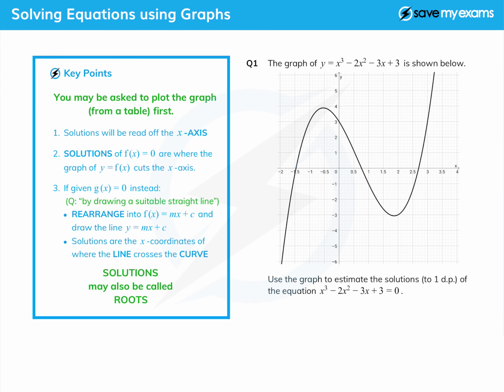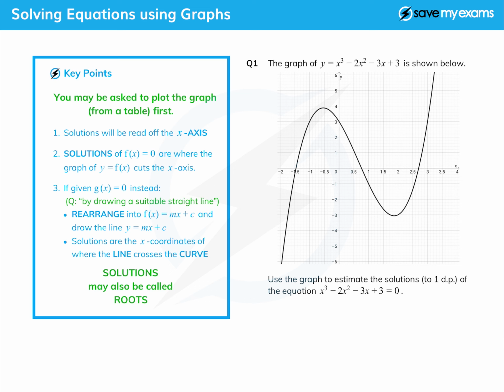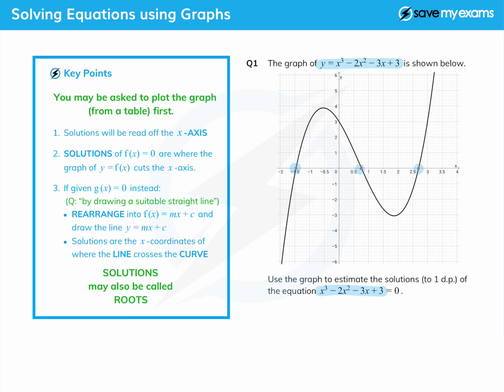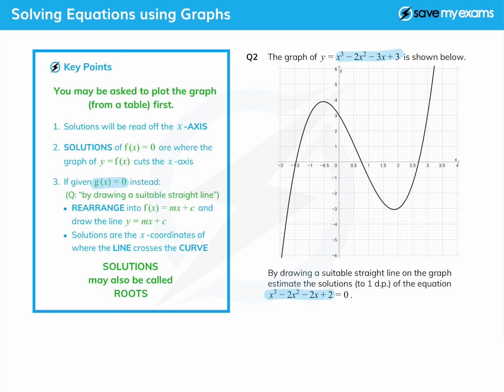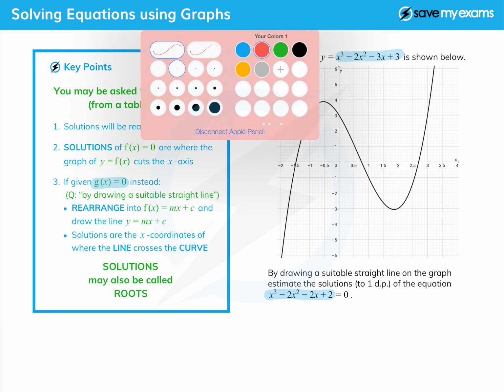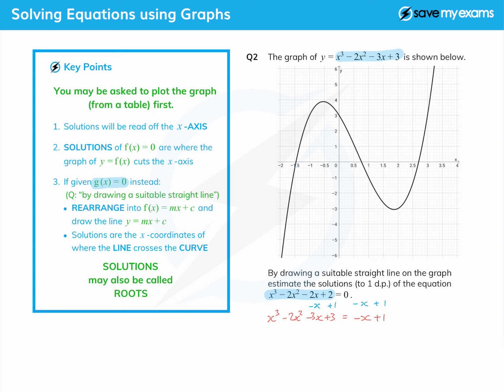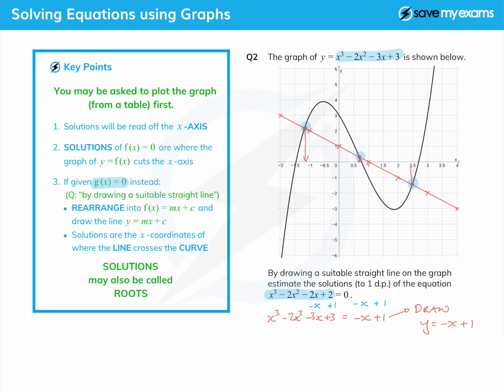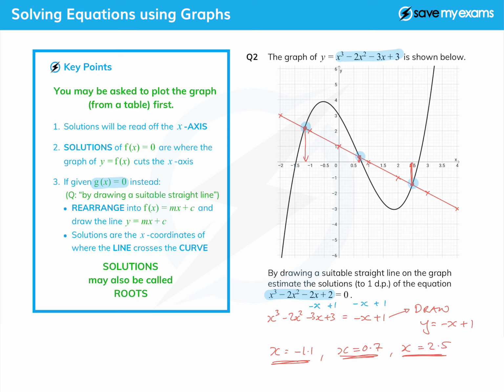Solving Equations Using a Graph - GCSE & IGCSE Maths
Solving equations using graphs is an important skill in GCSE and IGCSE Maths — and understanding how graphs can help you find solutions is essential for algebra and coordinate geometry questions.

In this video, we explain how to solve equations using graphs step by step, helping you understand intersections, graph plotting and how to read solutions accurately from graphs.

You’ll learn:
✅ Solving equations by reading solutions from the x-axis.
✅ How to draw straight lines to find solutions graphically.
✅ Understanding roots and intersections on graphs.
✅ How to use graphs to find solutions.
✅ How to rearrange equations to match a graph.
✅ How to identify crossing points to solve equations.

Worked Examples in This Video:
Solving cubic equations graphically.
Drawing straight lines to solve equations.
Finding solutions for equations of different forms.
Solving x³ - 2x² - 3x + 3 = 0.
Rearranging equations and drawing y = -x + 1

Whether you’re revising for mocks, homework or final exams, this video will help you strengthen your graph and algebra skills and improve your confidence with exam-style Maths questions.

Timestamps:
0:00 Introduction to using graphs to solve equations - asked to plot the graph
0:55 Worked Example 1: Estimate Solutions
2:11 Worked Example 2: Estimate Solutions part 2